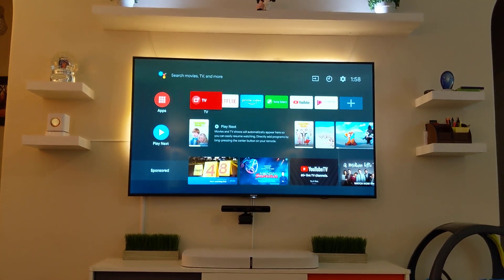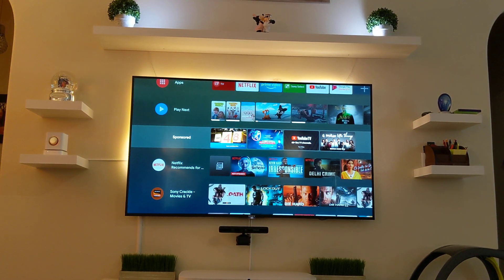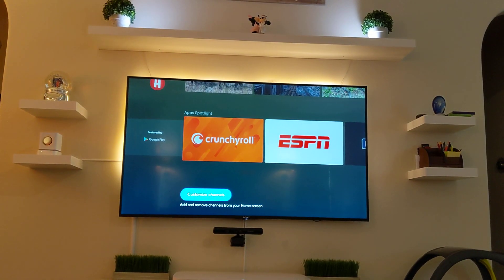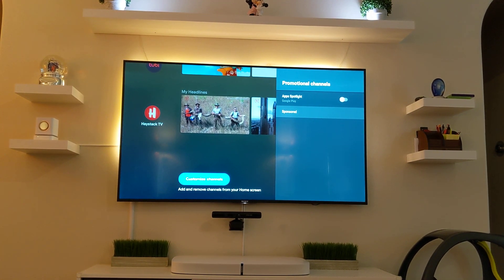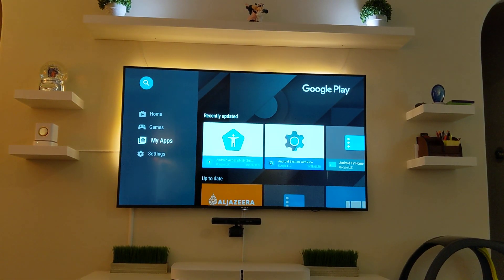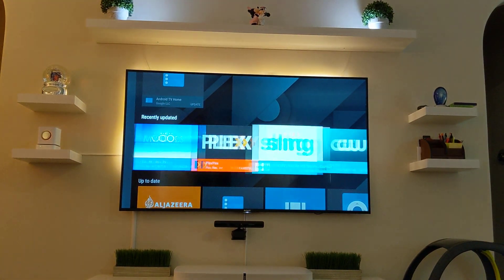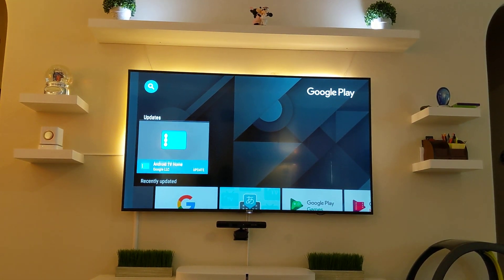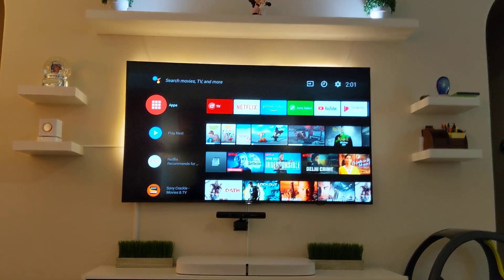How to remove Sponsored Items/ads on Sony Android TV Home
Easy way to get rid of Sponsored Items/ads on Sony Android TV Home page.